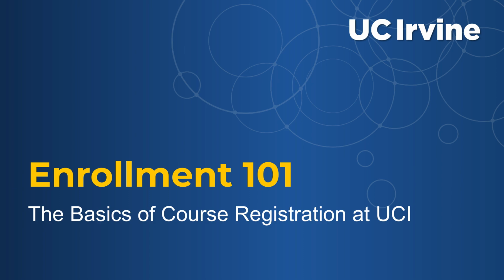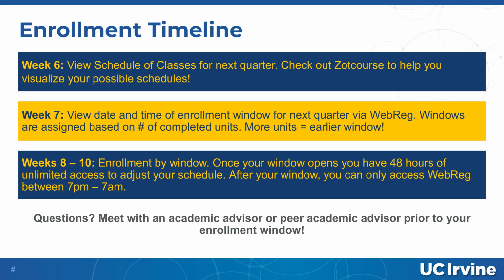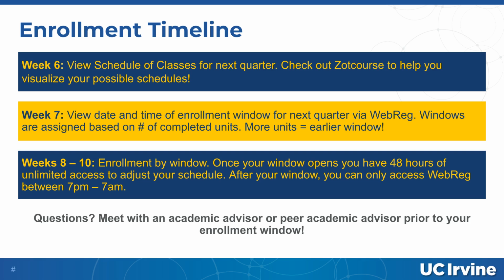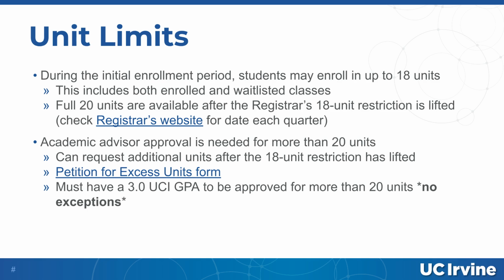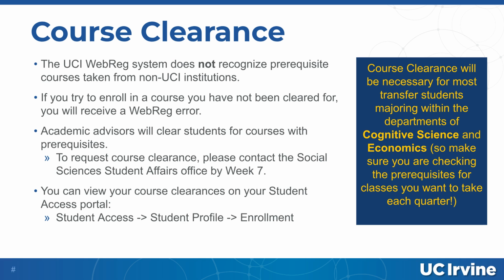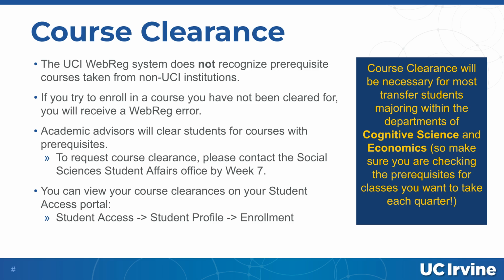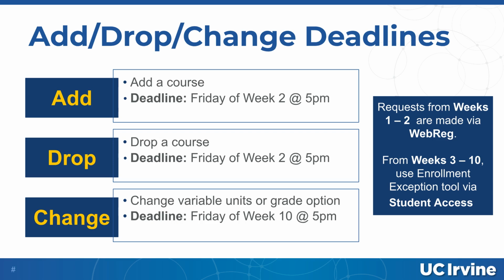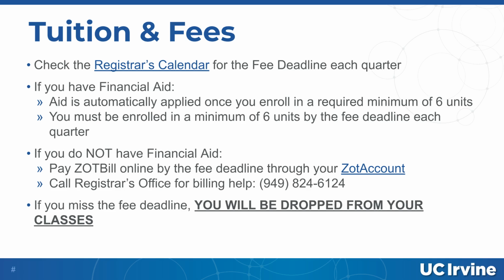Enrollment 101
This video will go over some of the main policies and procedures governing course enrollment and the registration timeline at UCI.